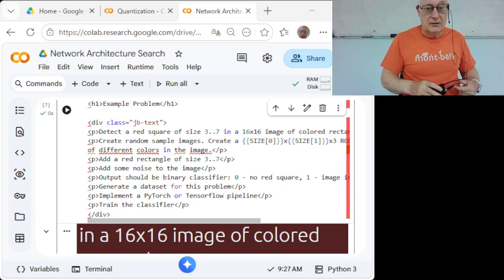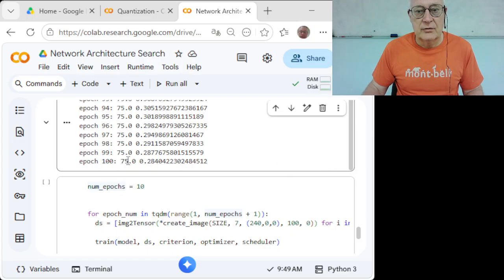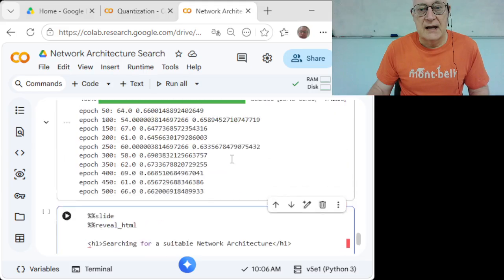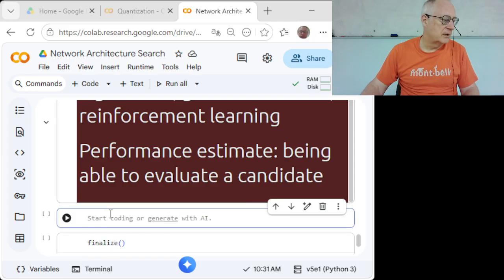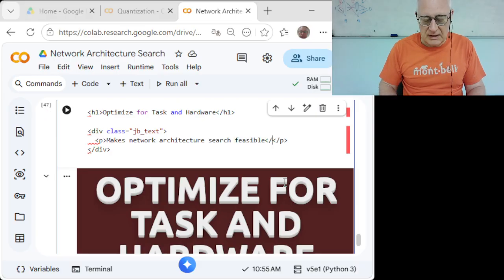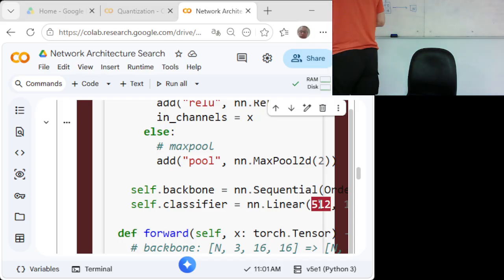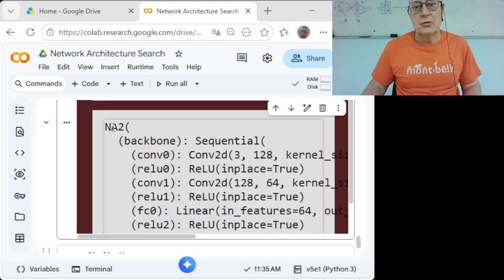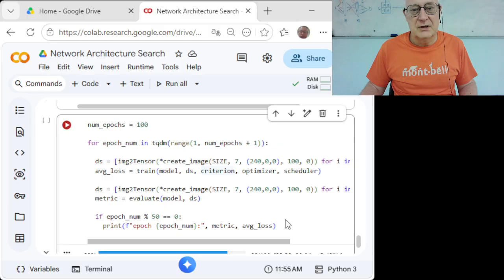Foundational Models and Intelligent Robotics 20260525